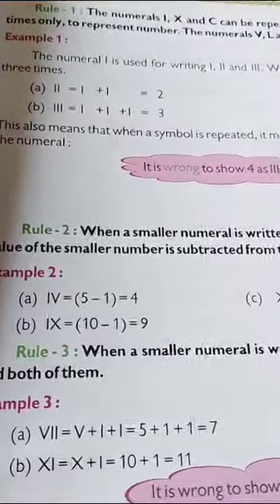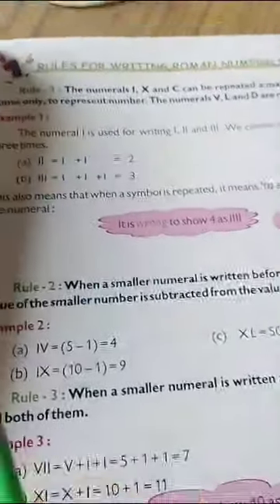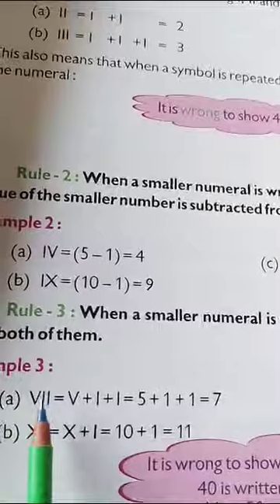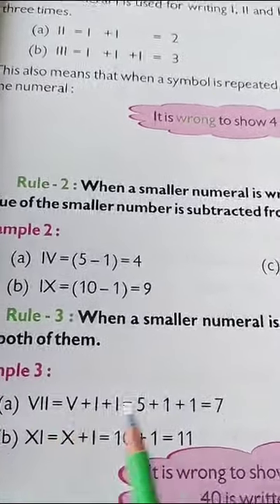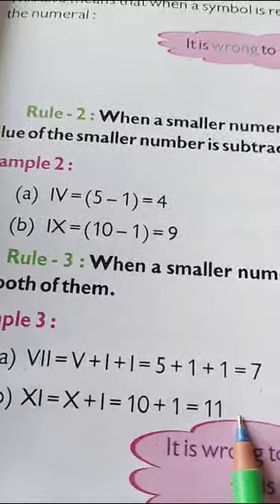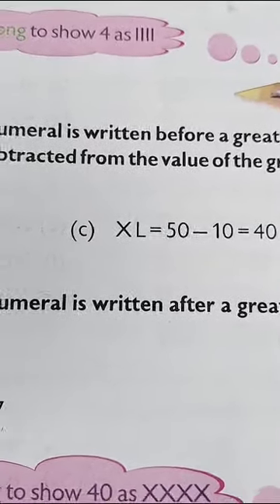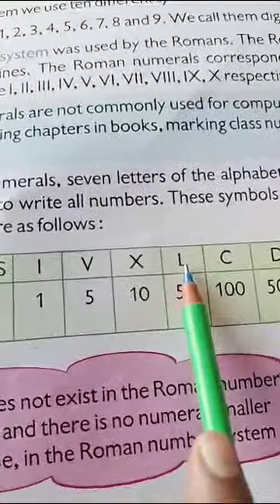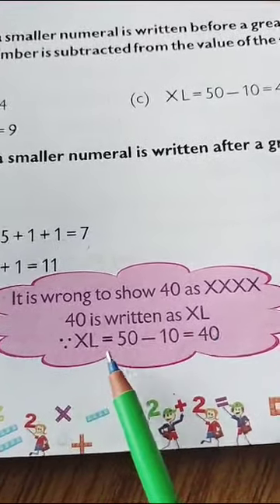August 24, 2023